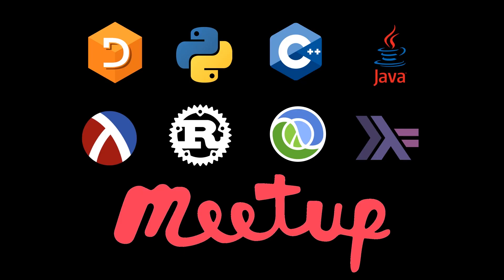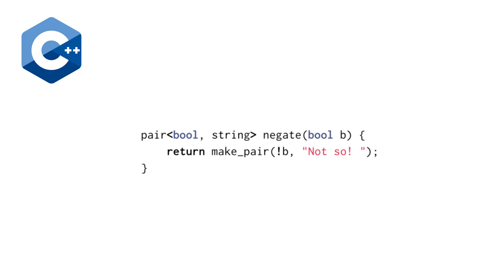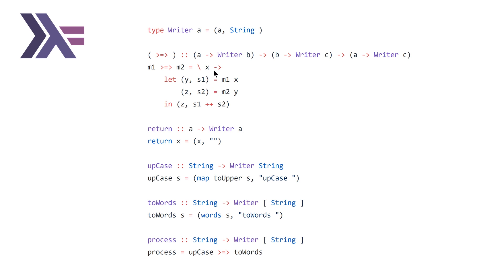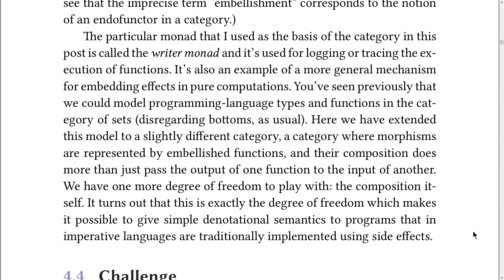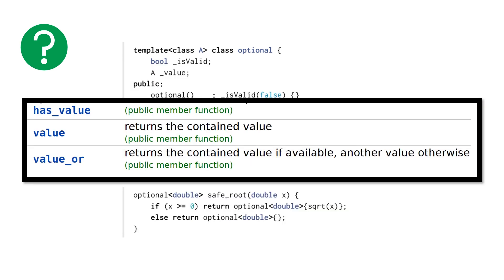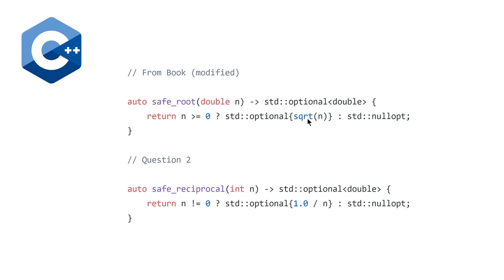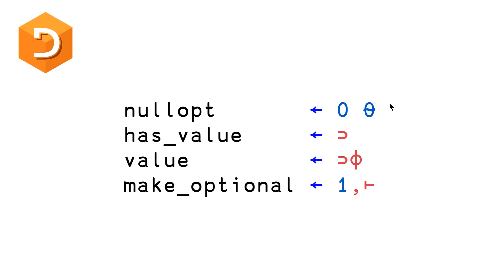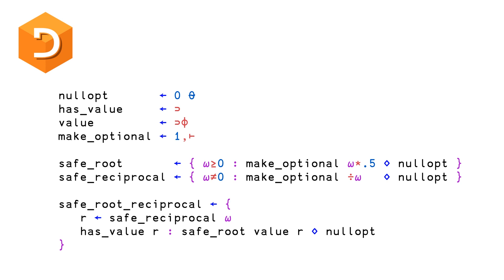Category Theory for Programmers: Chapter 4 - Kleisli Categories